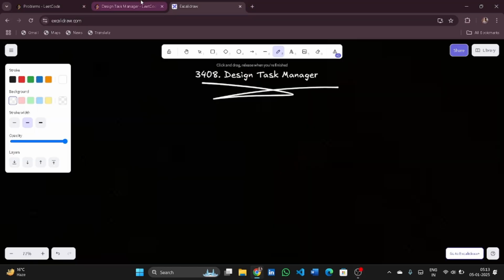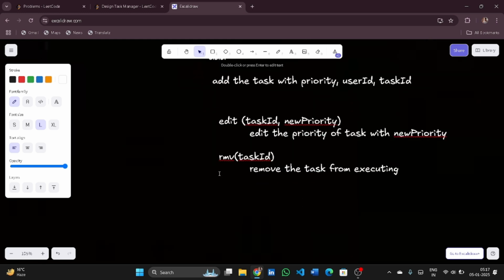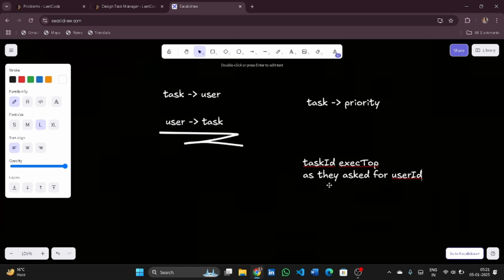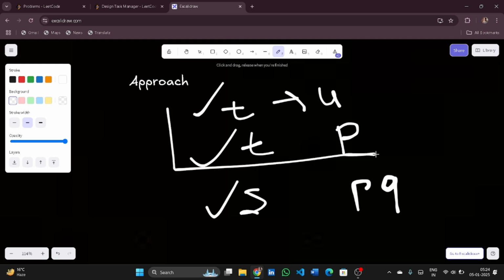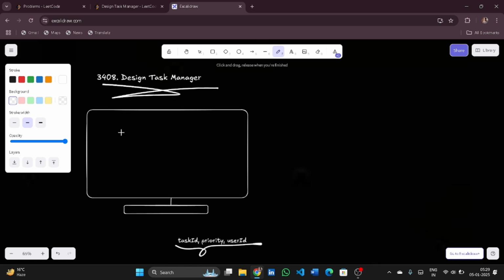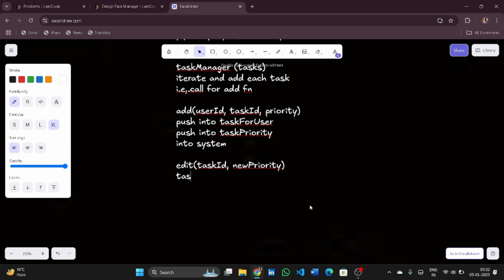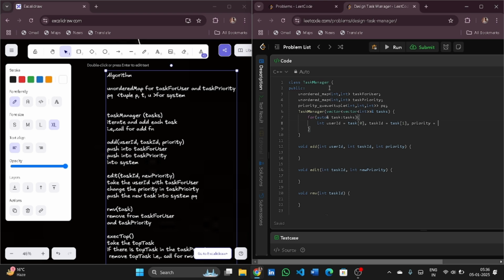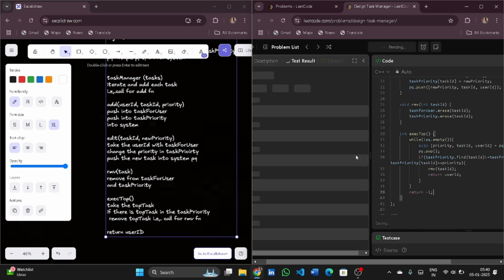Design Task Manager LeetCode 3408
HELLO WORLD!
To the problem explained in this video, you can find my submission

Timeline:
0:00 –